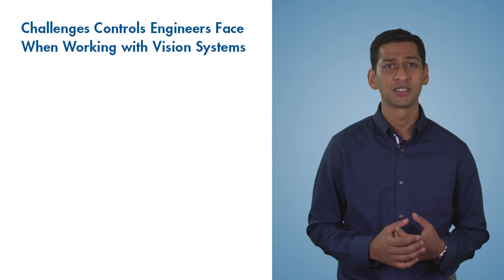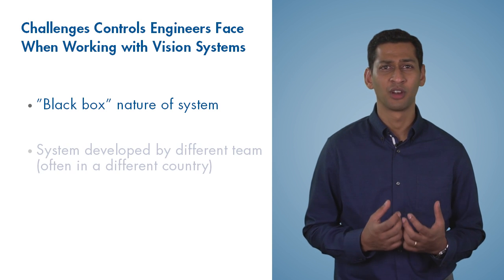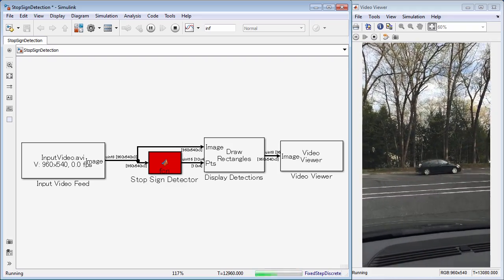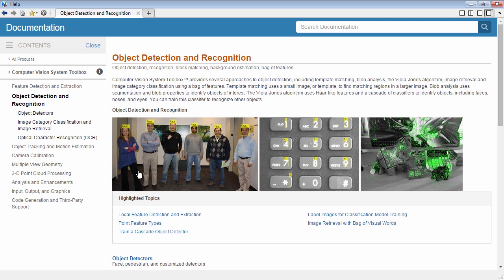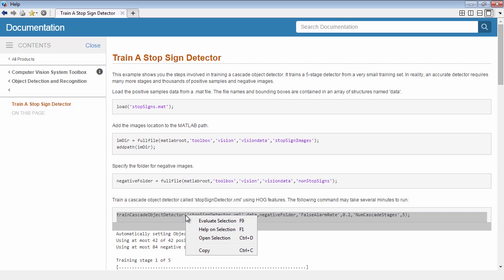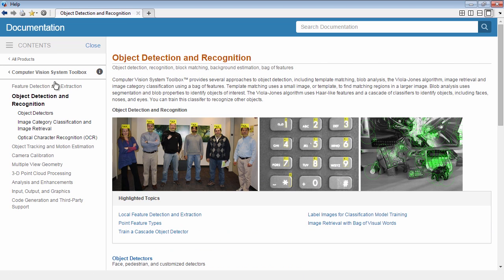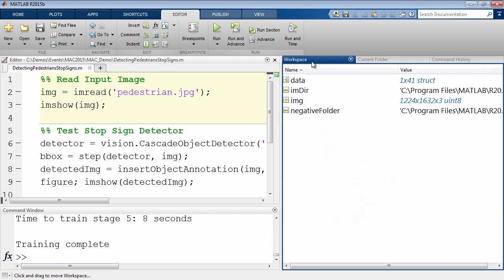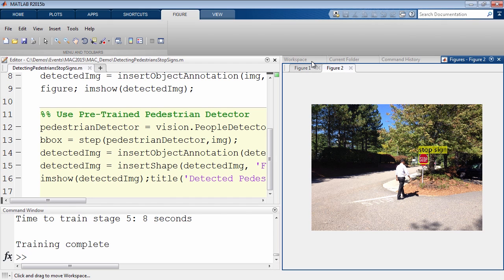Computer Vision for Advanced Driver Assistance Systems, Part 3: Creating Vision Systems for Controls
Use MATLAB® to create vision systems that you can use when developing control algorithms for ADAS and automated driving systems.

The comprehensive documentation in MATLAB makes it easy to quickly create your own traffic sign detection system. MATLAB also provides information on the exact algorithm used in the vision system, so it is no longer a black box. In addition, the software makes it easy to quickly create your own vision system that you can use to develop prototypes of control systems.